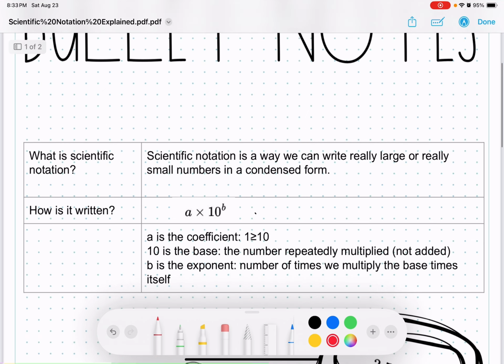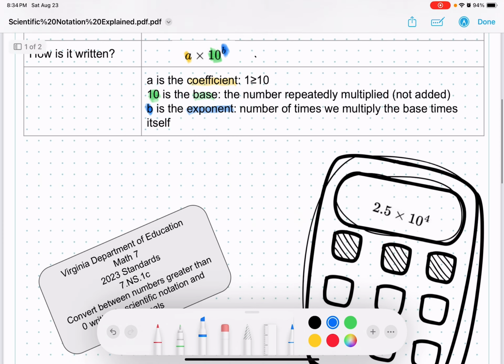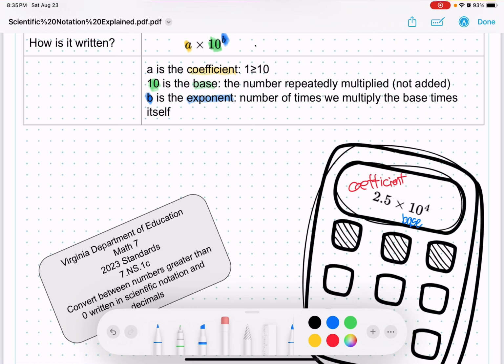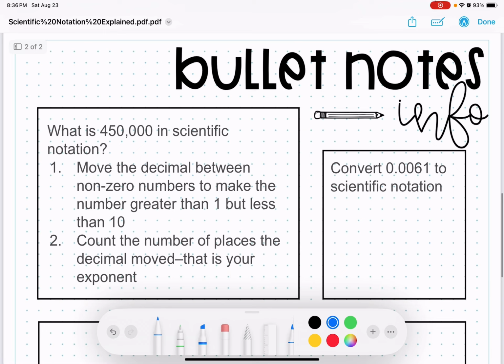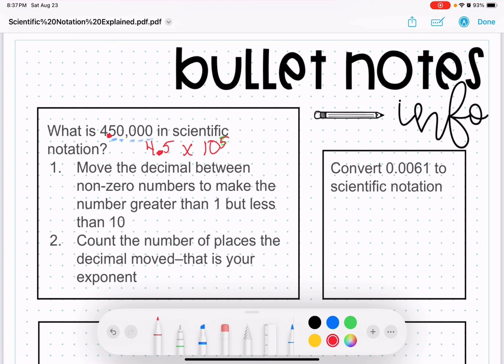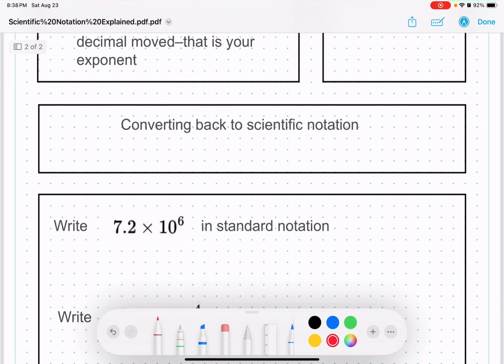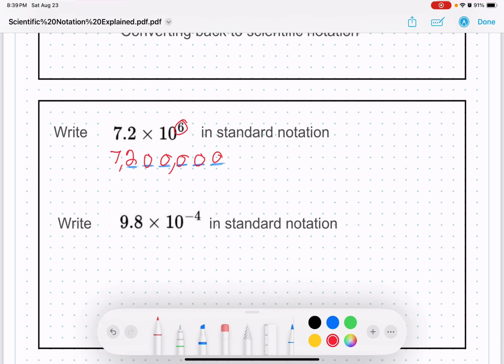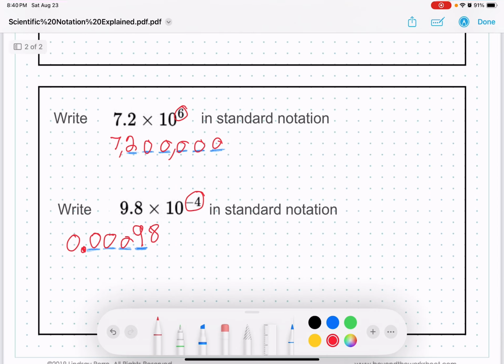Writing numbers in scientific notation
Virginia Standards of Learning 2023 standard for grade 7